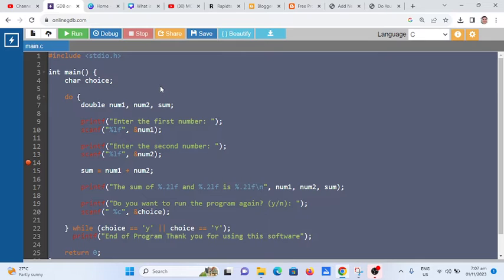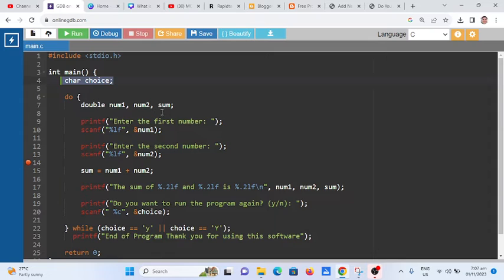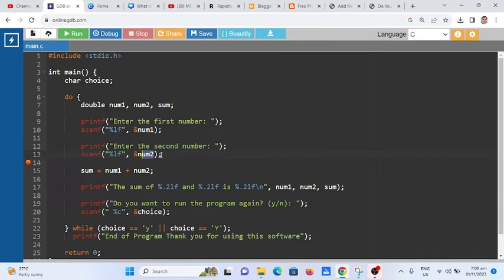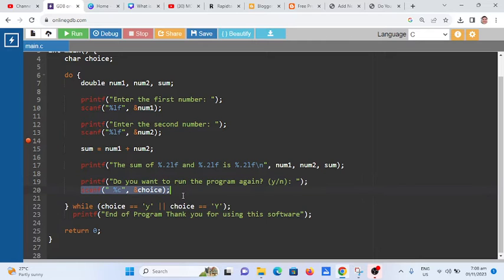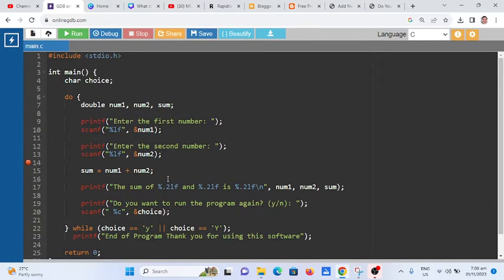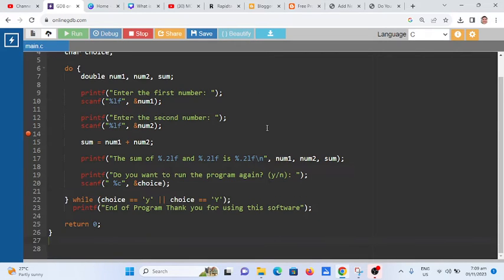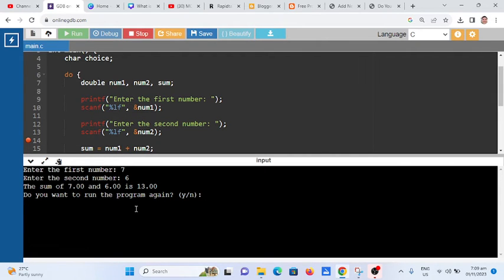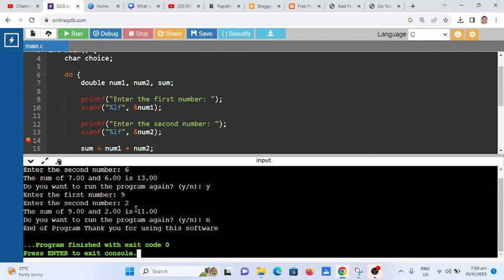Do You Want To Continue in C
In this video I will teach you how to write a program that demonstrate do you want to continue using C programming language.

GCash Account

Jake Pomperada